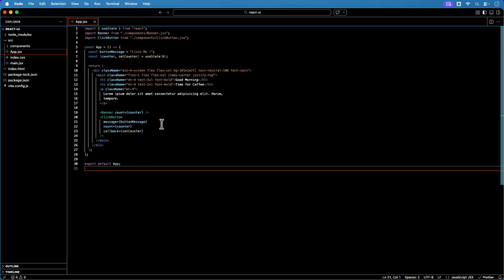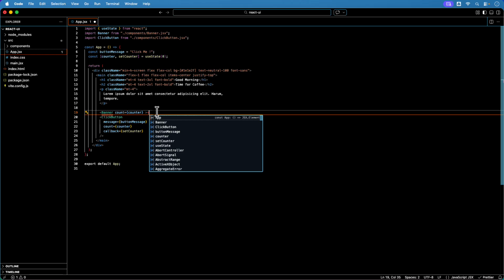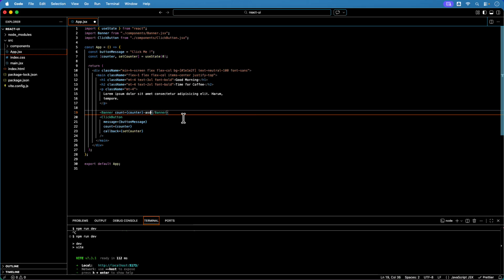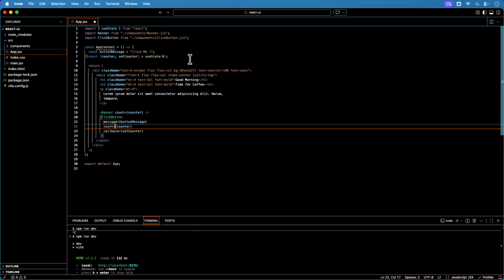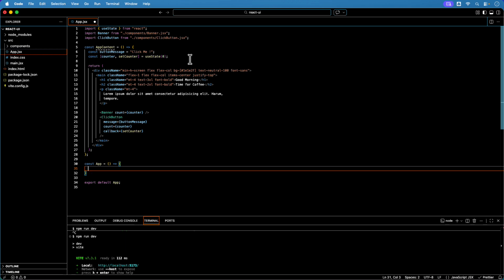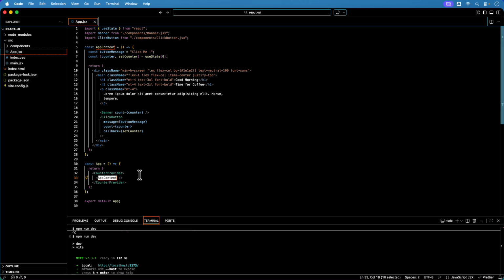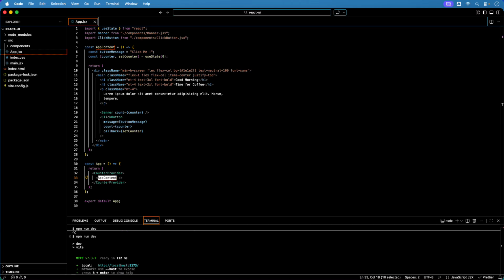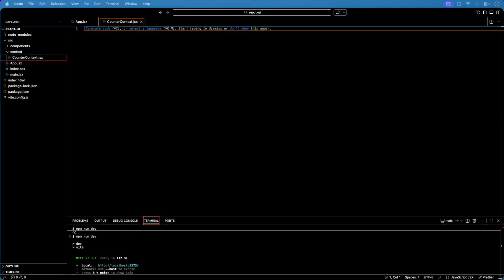FRONTEND S06 L13 React Children (Accessing Nested Content)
📘 REACT CHILDREN — ACCESSING NESTED CONTENT

In this lesson, we explore how React components receive and render nested content through the children prop.

You will use opening and closing component tags, wrap existing app content in a provider-style component, and access children via props destructuring.

Understand opening and closing JSX tag patterns for custom components
See what React treats as component children content
Wrap existing app content inside another component
Introduce a provider-style wrapper for upcoming context usage
Import and render the wrapper component around app content
Access children from component props
Render children within wrapper layout markup
Use direct parameter destructuring for cleaner children access syntax

children is a core React composition mechanism used in layouts, wrappers, and provider components.
Learning this pattern now makes context and advanced component architecture much easier in the next lessons.

📂 SECTION REPOSITORY

💡 NOTE

children allows components to become flexible wrappers that can host arbitrary nested UI without hardcoding their inner content.